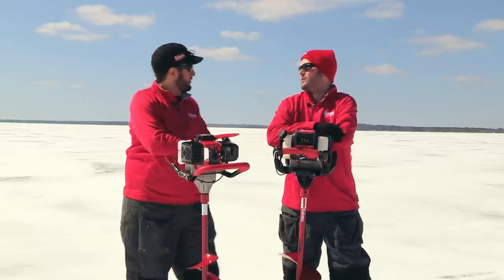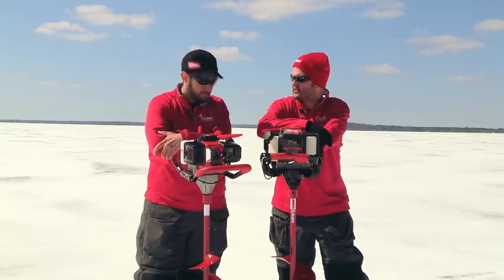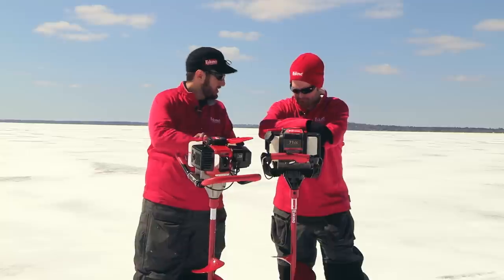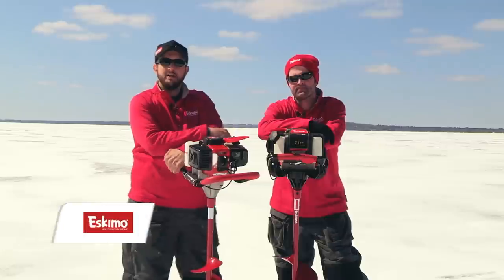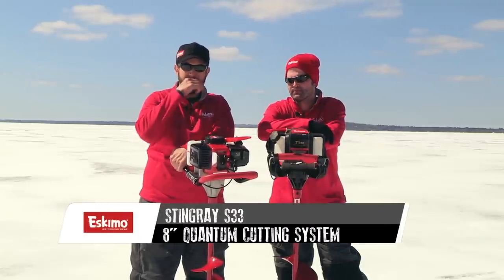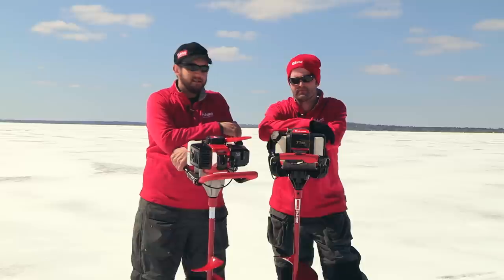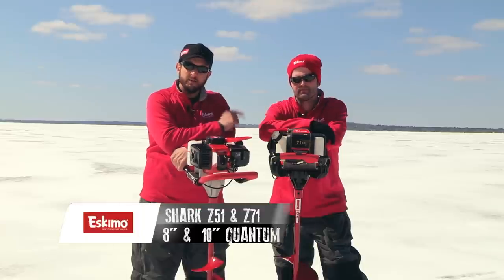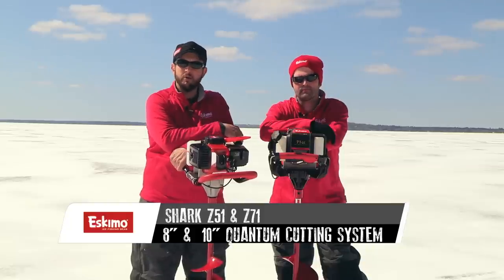Eskimo Gas Augers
This video gives an overview of the Eskimo line of two-cycle gas powered augers, including the Stingray, Mako and Shark series and explains the advantages of the Viper engine platform for Ice Fishing applications.